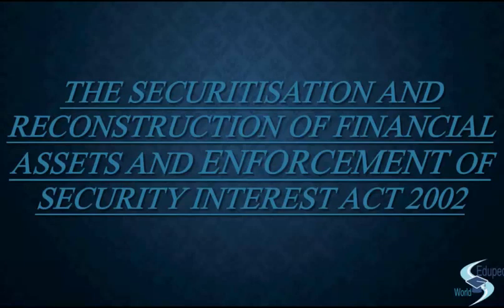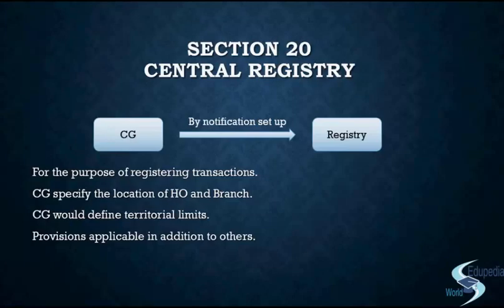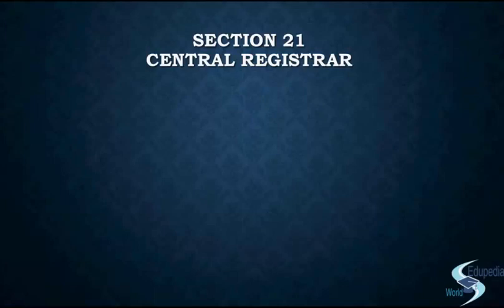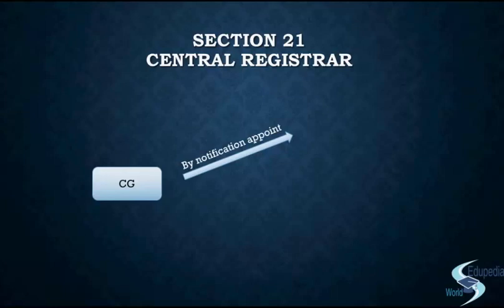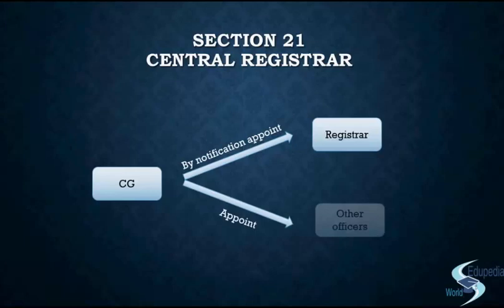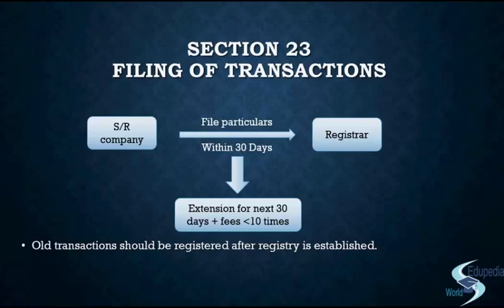SARFAESI ACT 2002 | Section 20 | Central Registry | Section 21 | Section 22 | Section 23 | Part 11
CORPORATE AND ALLIED LAWS: CA;

SARFAESI ACT 2002 (Part 11) | Section 20 | Central Registry | Section 21 | Section 22 | Section 23;

       It is the Securitisation and Reconstruction of Financial Assets and Enforcement of Security Interest Act 2002

Section 20 - Central Registry
    Central govt by notification set up from the date applicable a registry that is called Central Registry .
Purpose : Register the Transaction from Securitisation and Reconstruction of Financial Assets
Where Central Registry is Located :-
So the Location of Head Office and a Branch of any would be specify by the central government , where Branches are actually registered to speculate  the transaction .

Section  21 : Central Registrar
               Central Government may by notification appoint any person to be registrar under the registry and they also appoint some other officers to assist the registrar for the proper functioning of entire registry.
Duties : Registrar and other officers :-
             Sitting in to the another registry would now registered the transaction of Securitisation and reconstruction .

Section 22 :- Register of Transaction :-
           The central Register would be maintained at Head office .
   - Keep records in electronic forms
   - Reference to electronic records
   - Controlled by central registrar
Who are supposed to maintained the records :-

Section 23  :
The Filling of Transaction
     File particulars Registrar to all the Transaction of Securitisation and Reconstruction . and this is Done within 30 days
and if not done within 30 days you applied extension for next 30 days with fees which  not exceed 10 times .

for more videos on Corporate and Allied Laws- CA;